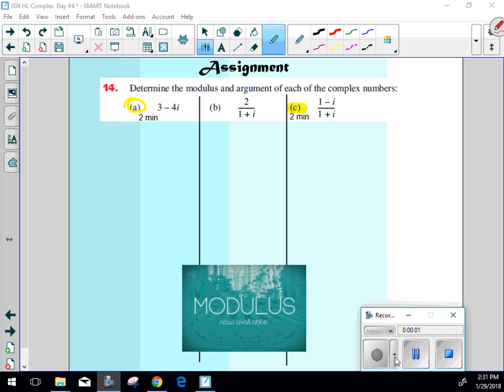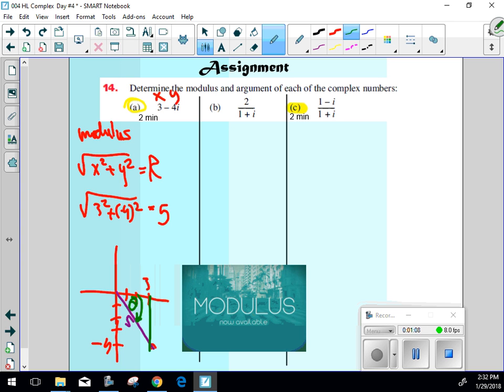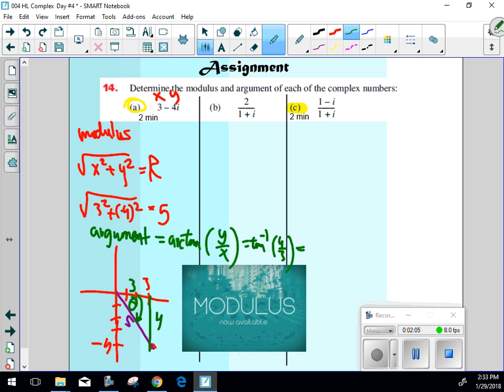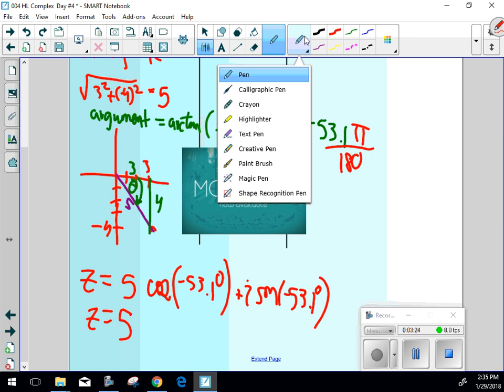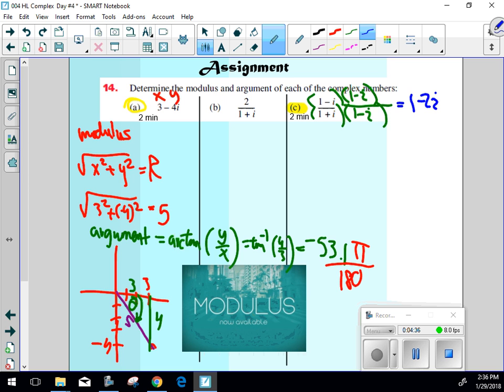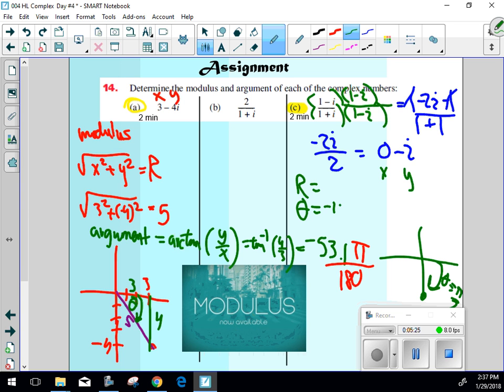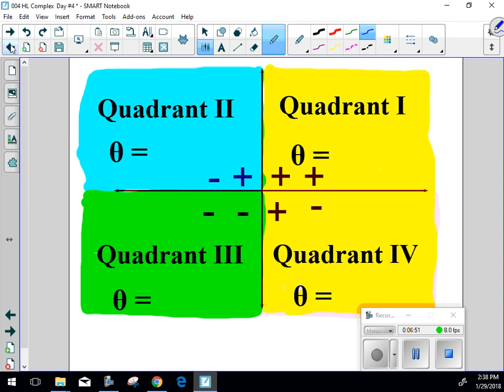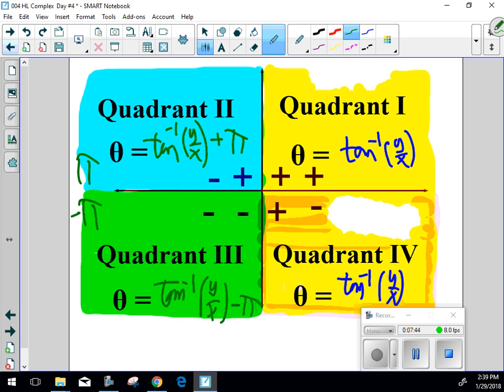HL2 Cis Intro 1 29